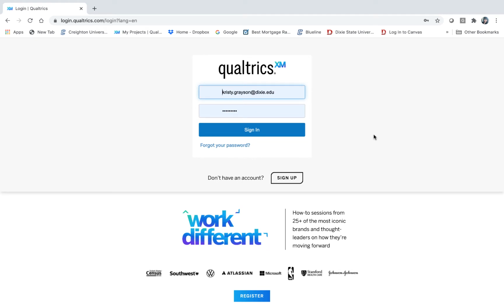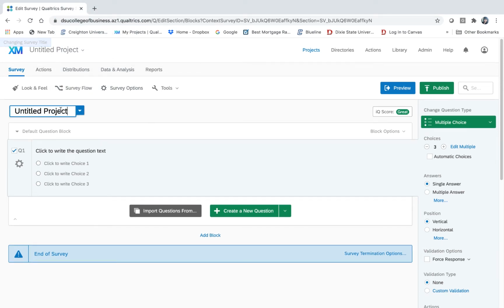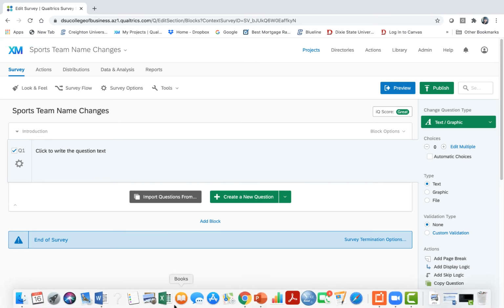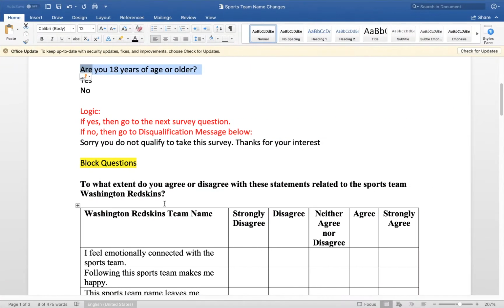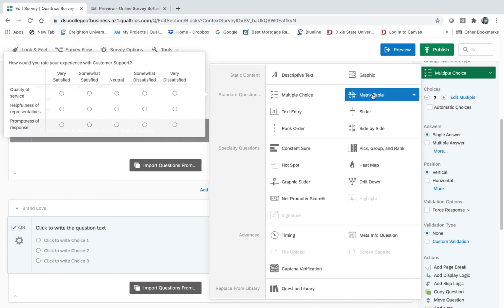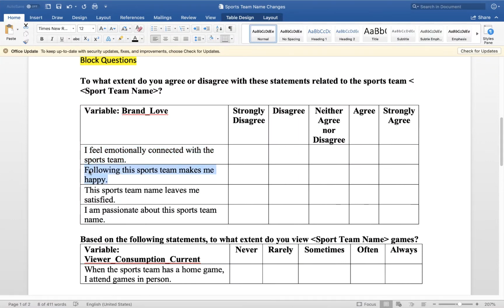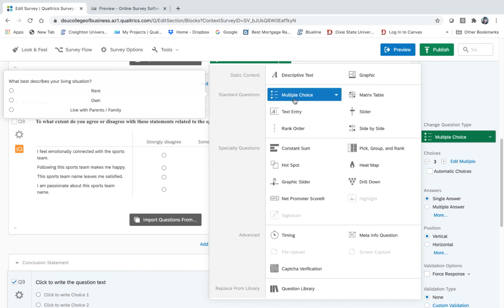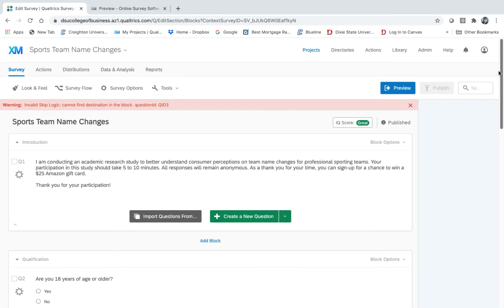Quatrics Survey Setup Demo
This demo is for MKTG 4100 Marketing Research students on a quick how to for setting up a survey